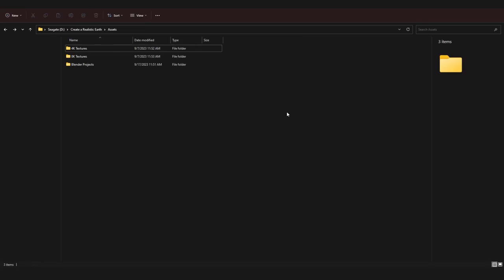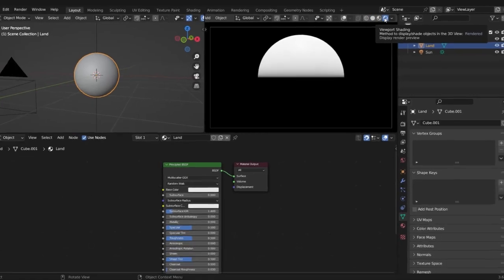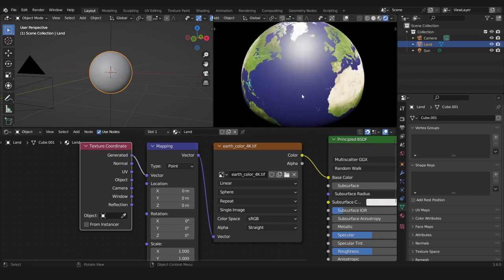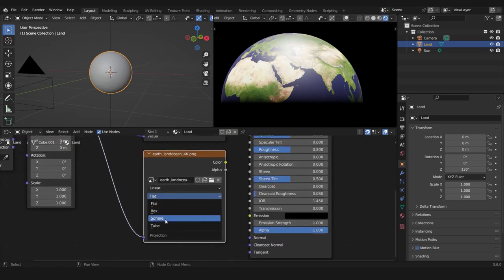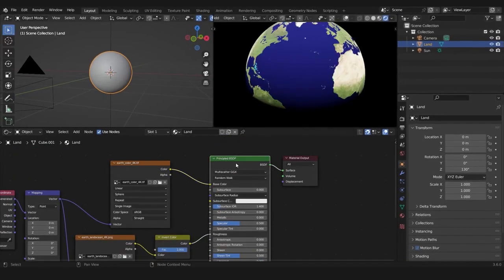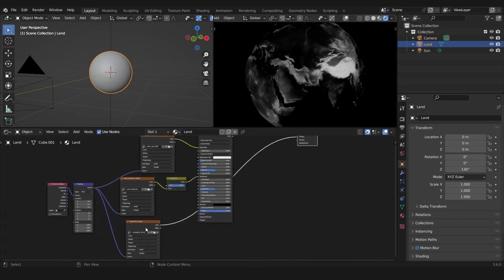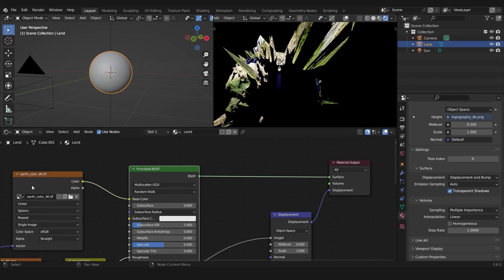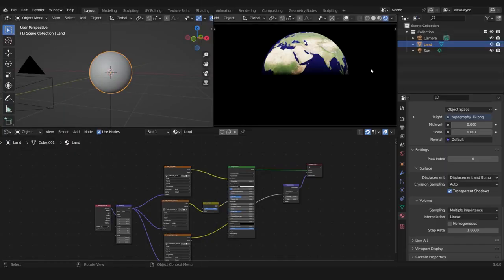2 Create Photorealistic Planets in Blender (create the land materia)